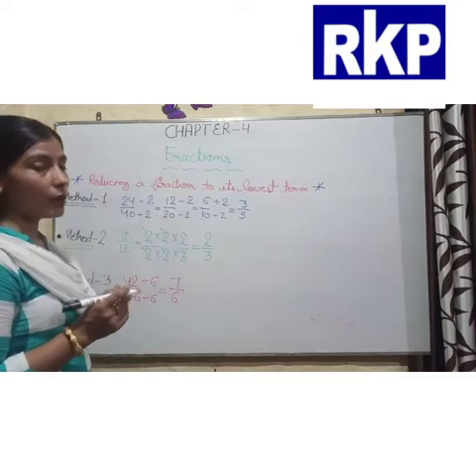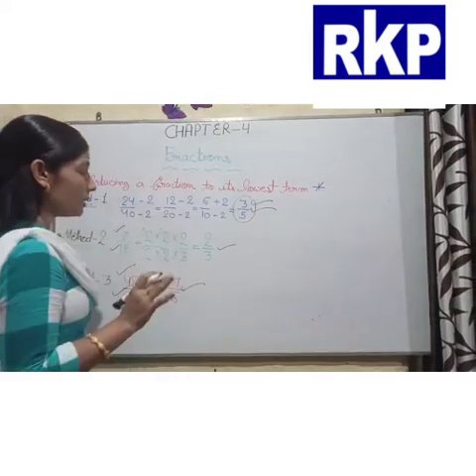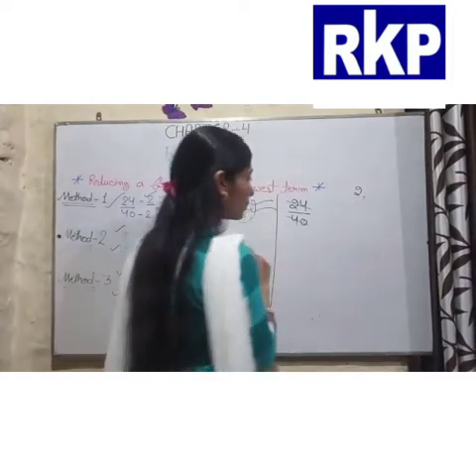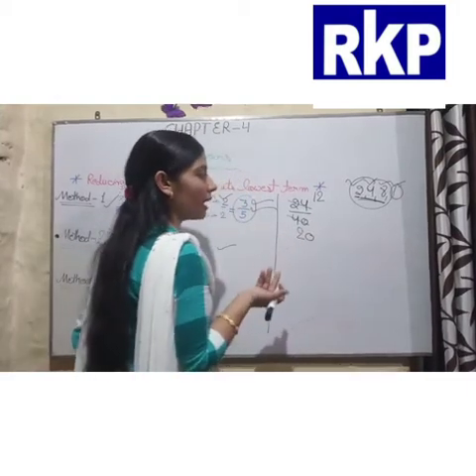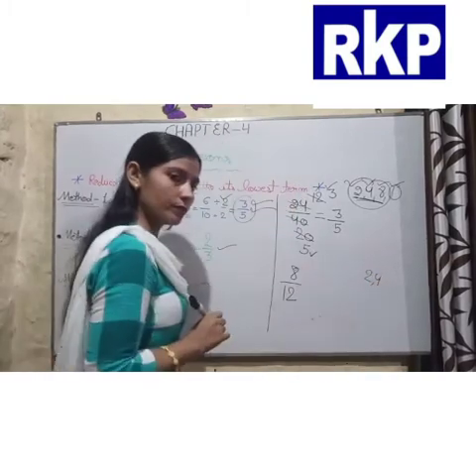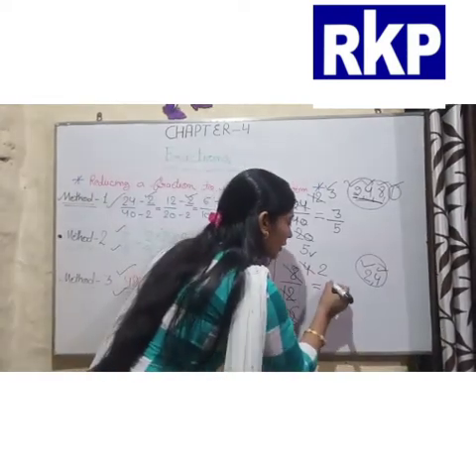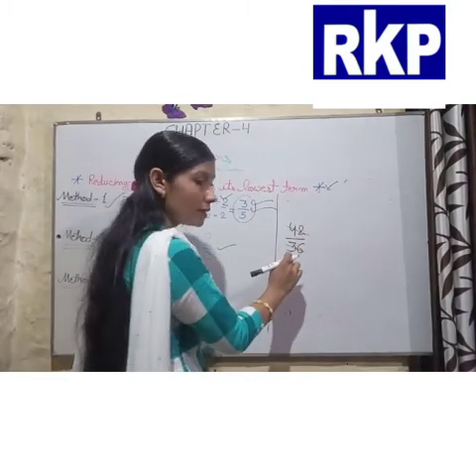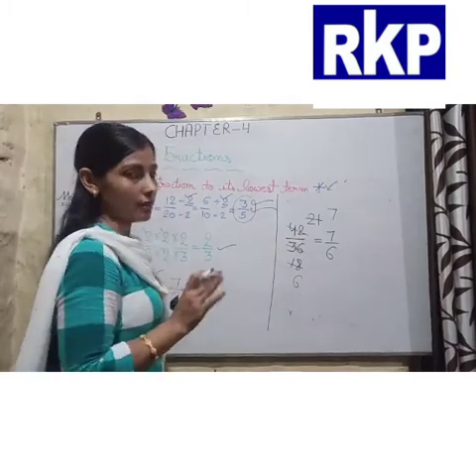Grade-5 Sub- Math Ch-4 Fractions Topic-Reducing a fract Video-1 (Part-3) by Ms. Pinki